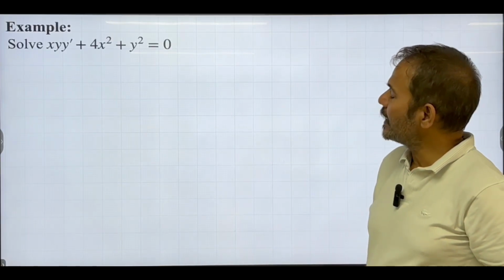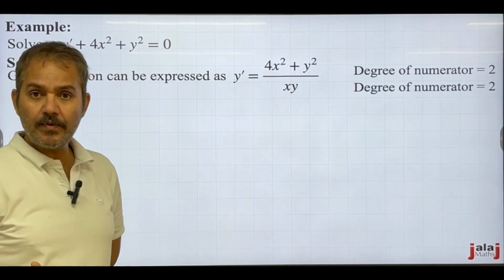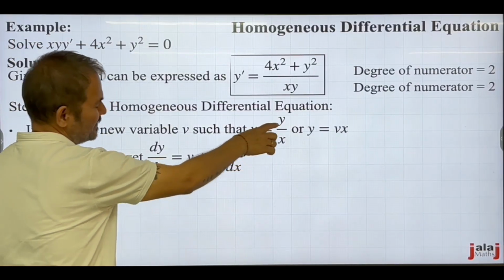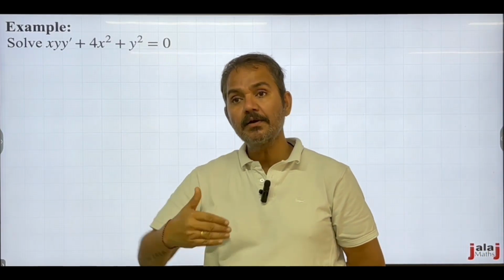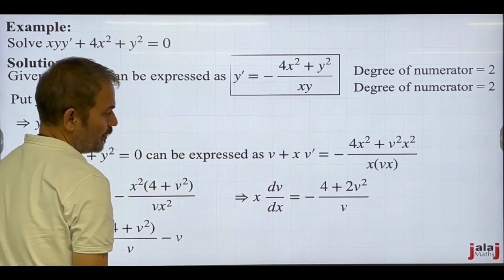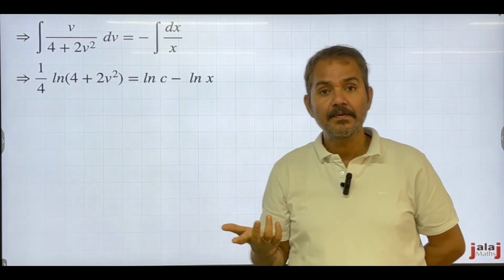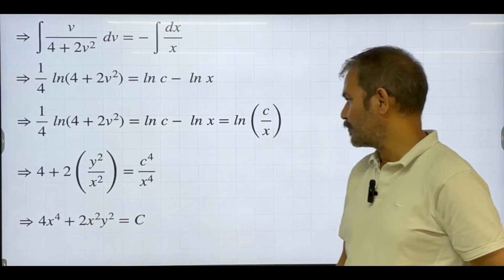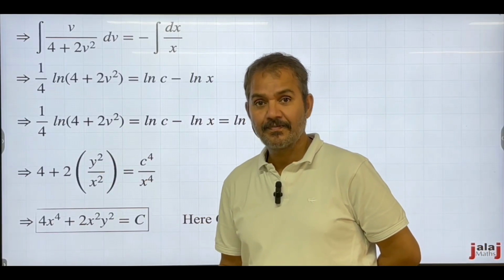Homogeneous DE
Master the technique for solving Homogeneous Differential Equations, a vital component of the IB Maths Analysis and Approaches (AA) HL calculus syllabus. In this video, we break down how to identify these equations , and we walk through the essential substitution method  to transform complex expressions into separable variables. Whether you are tackling "show that" questions or finding particular solutions for your internal assessment or Paper 3, this tutorial provides the step-by-step algebraic clarity needed to secure those high-level marks.